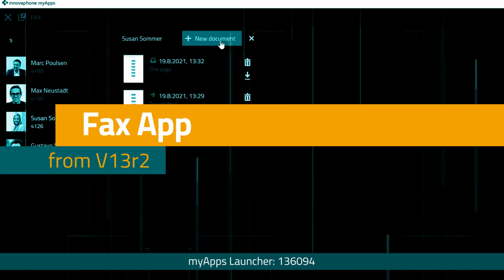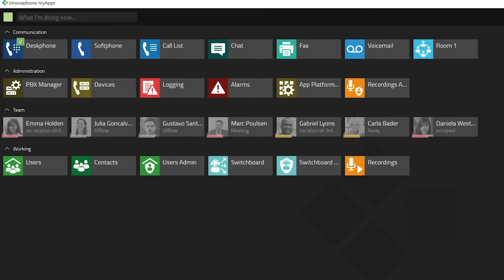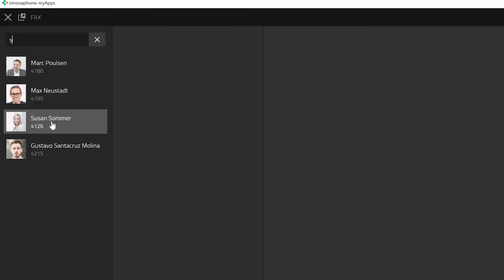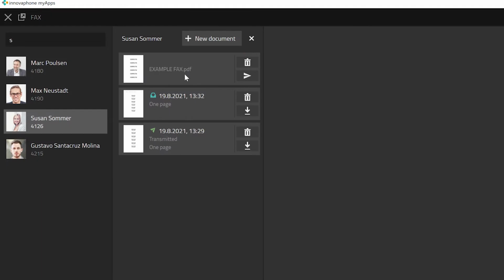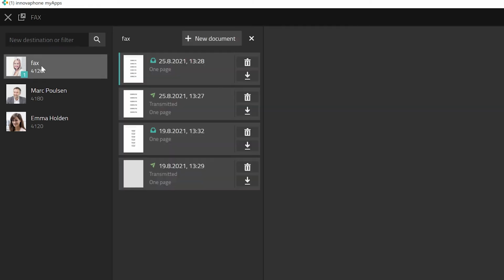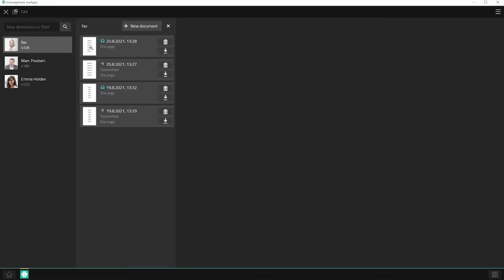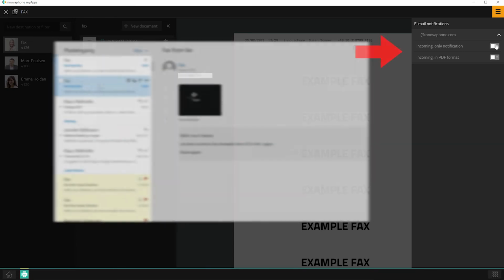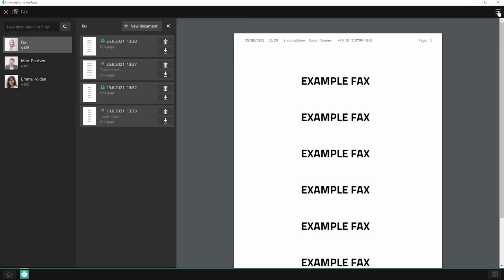#21 myApps Tutorial — Fax App (Fax2Mail) (13rX, 14rX, 15r1) | EN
In this video, we will be introducing our Fax app. Learn how to send and receive faxes and how to conveniently receive faxes in PDF format via e-mail at your inbox (fax2mail).